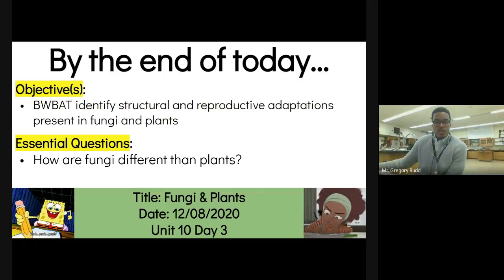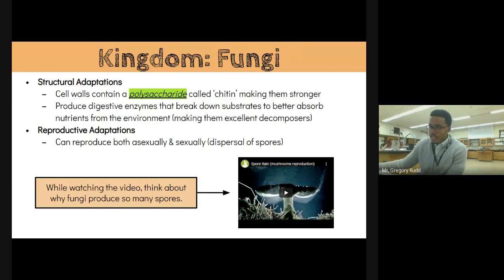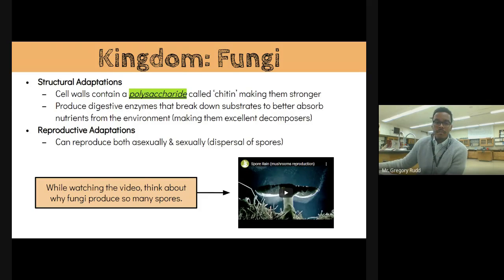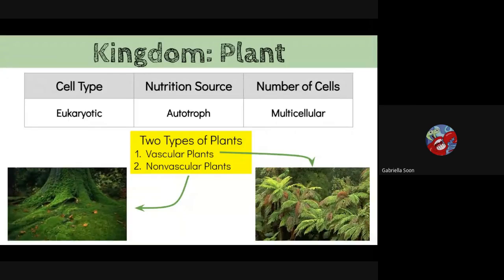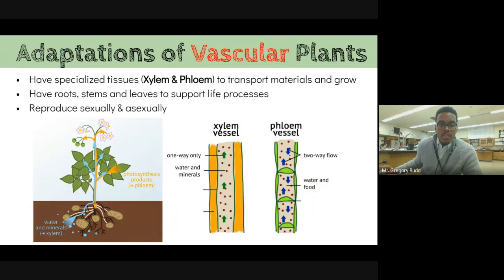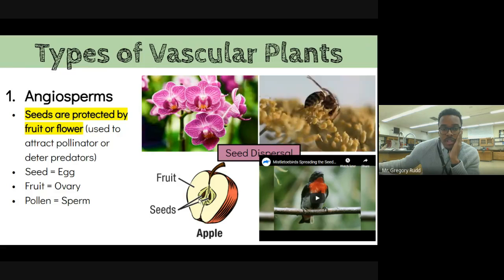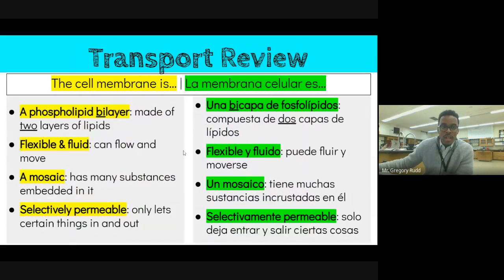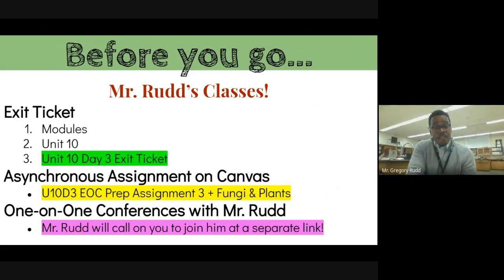Honors Biology | December 8, 2020 | Fungi & Plants (U10D3)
This is the recording of a live, synchronous class session on December 8, 2020. This was the third lesson of our tenth unit, about fungi and plants.